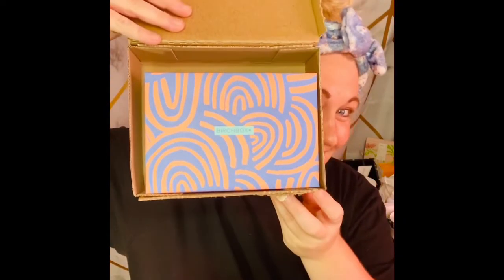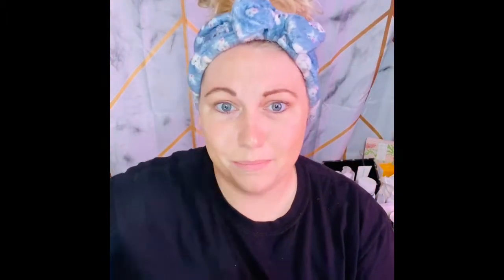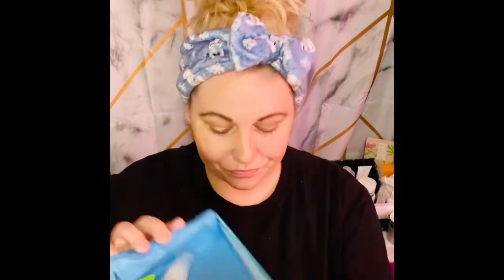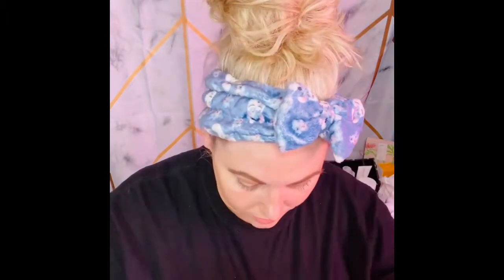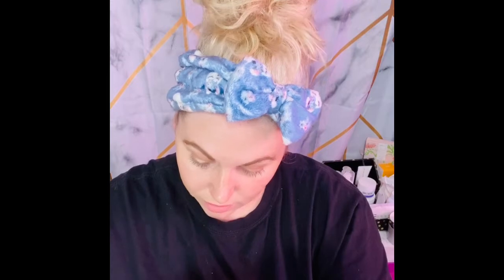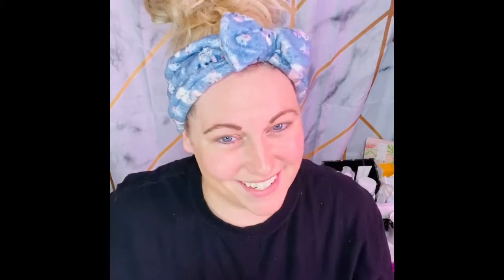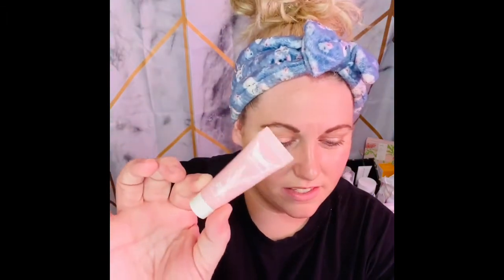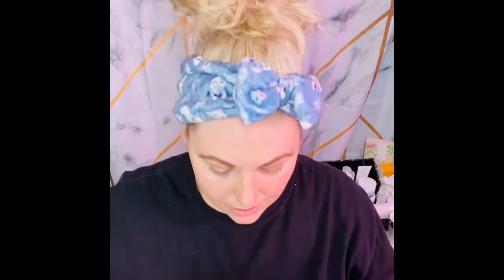Birchbox does it again!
Opening my Birchbox subscription box.

Let me know your favorite subscription box!